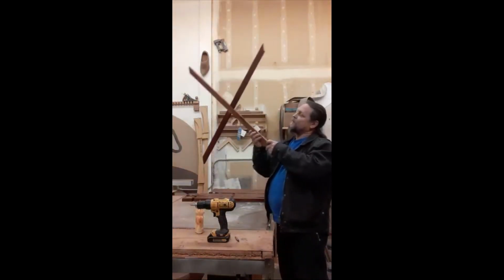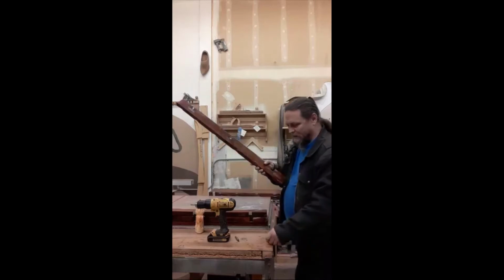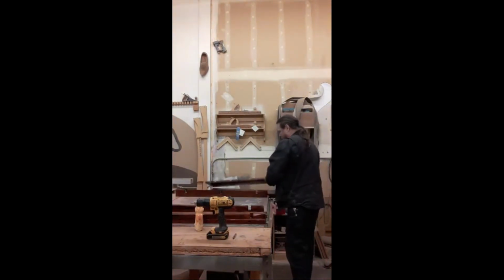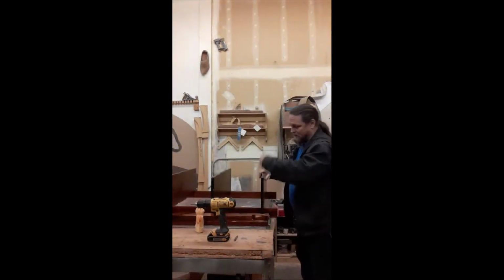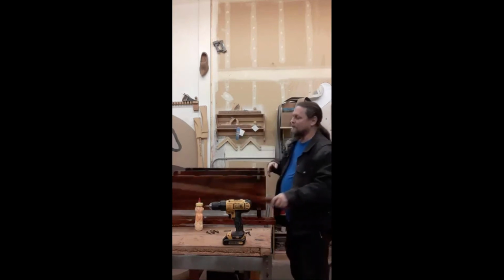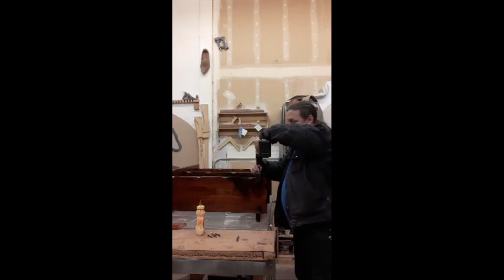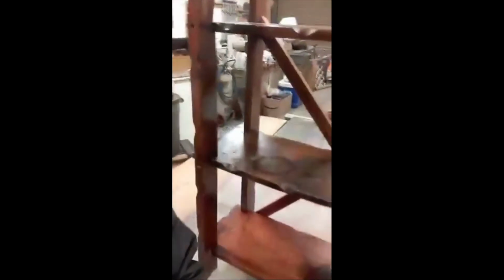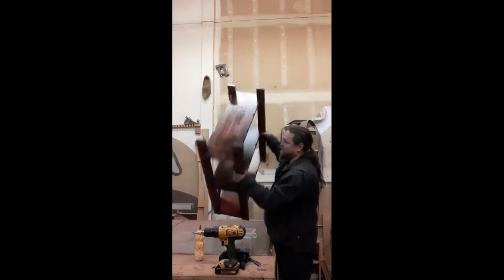Reassembling a Mexican-style Bookcase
A friend's bookcase needed repairing, and I am showing the final process of reassembly. Originally live-streamed on Facebook.